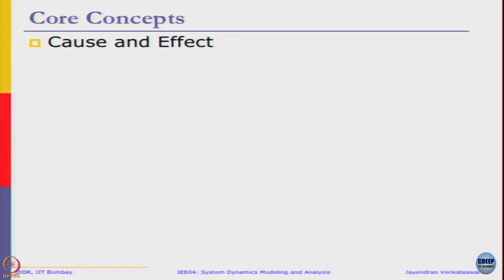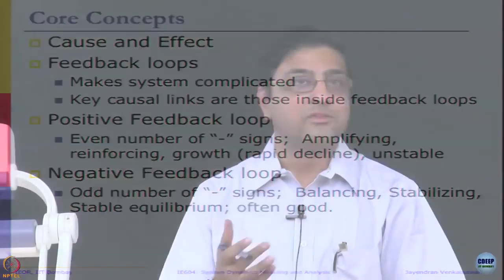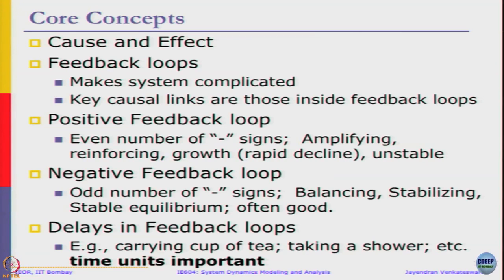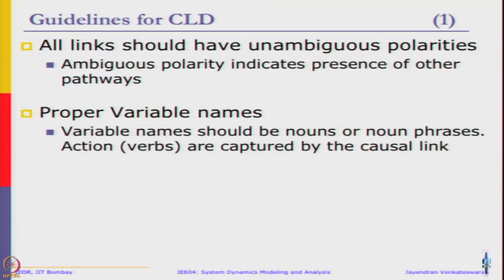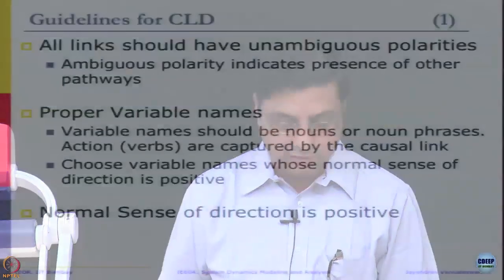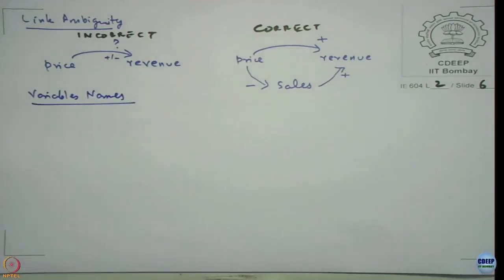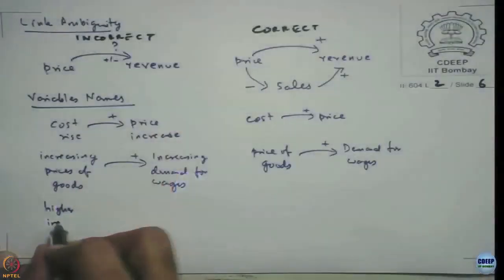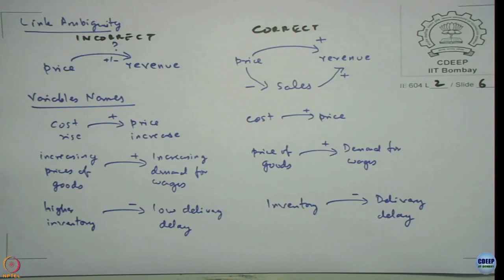Week 1: Lecture 2.3: Guidelines to build CLD-II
Lecture 2.3: Guidelines to build CLD-II